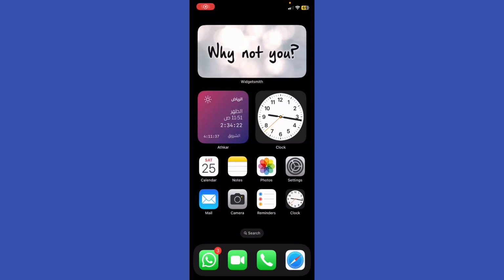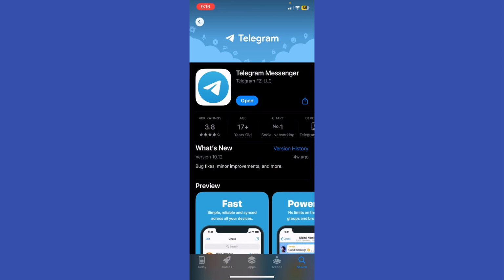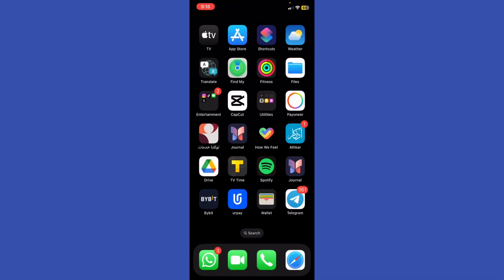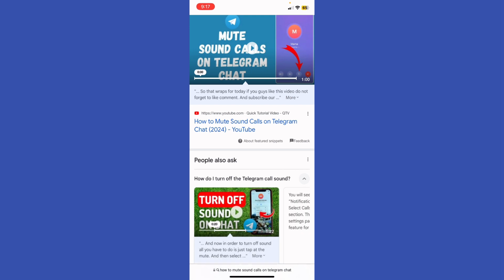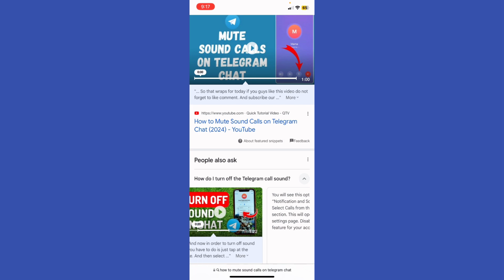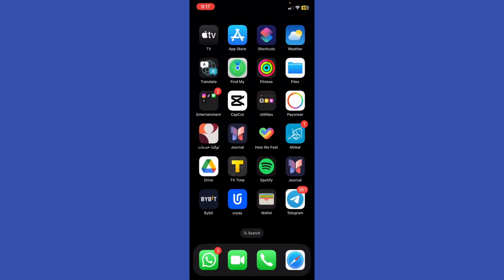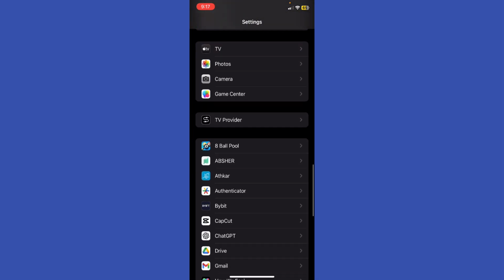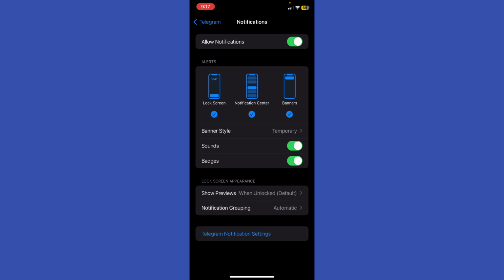How to mute sound calls on telegram chat (2024)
How to mute sound calls on telegram chat

In this video i´ll show you How to mute sound calls on telegram chat. The method is very simple and clearly described in the video. follow all the steps & mute sound calls on telegram chat